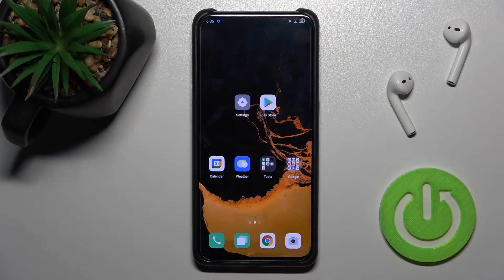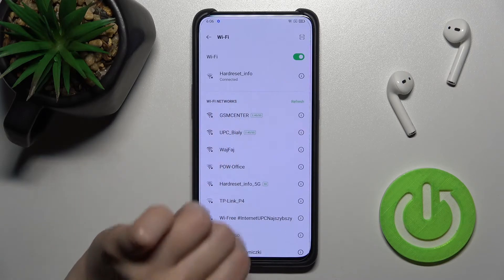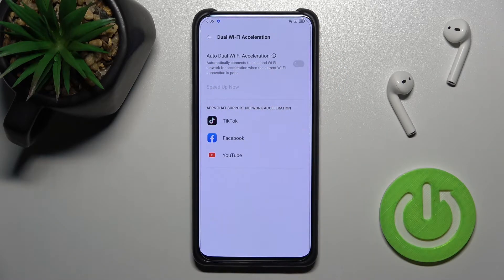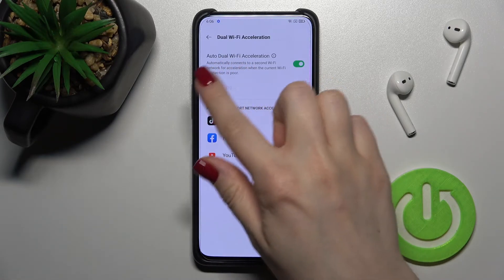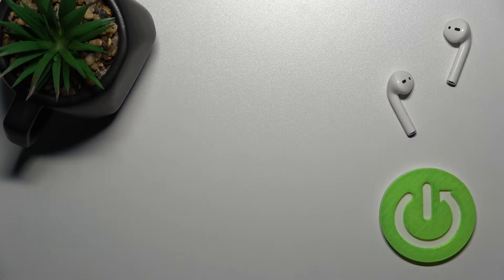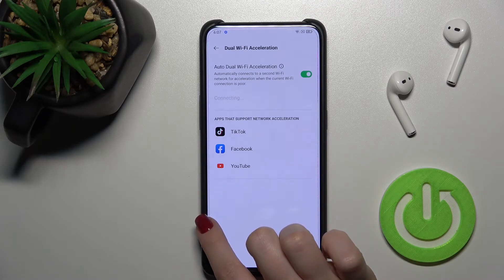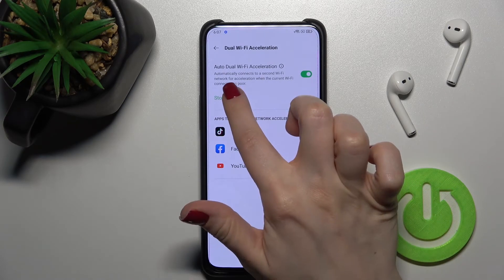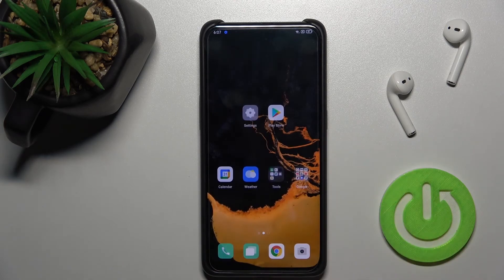How to Activate Dual Band Wi-Fi on Oppo Reno 10X Zoom / Enable Dual band Wi-Fi on Oppo Reno 10X Zoom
If you want to find out how to activate Dual Band Wi-Fi in Oppo Reno 10X Zoom, open this tutorial. Our specialist will show you how to successfully connect to a Dual Band Wi-Fi network. Follow the instructions in our video. Go to our YouTube channel if you want to know more about Oppo Reno 10X Zoom.

How to Enable Dual Band Wi-Fi in Oppo Reno 10X Zoom? How to Turn On Dual Band Wi-Fi in Oppo Reno 10X Zoom? How to Use Dual Band Wi-Fi in Oppo Reno 10X Zoom? How to Change Dual Band Wi-Fi on Oppo Reno 10X Zoom? How to Set Up Wi-Fi Dual Band on Oppo Reno 10X Zoom?

Use Reset Guides for many popular Apps ► https